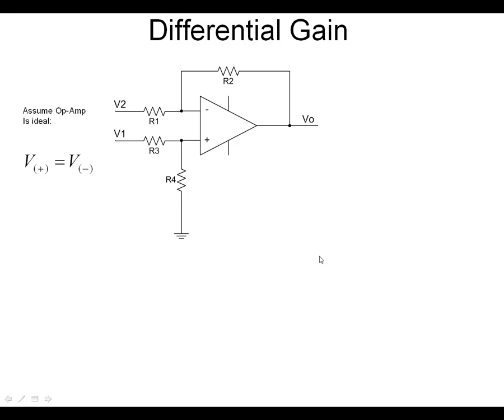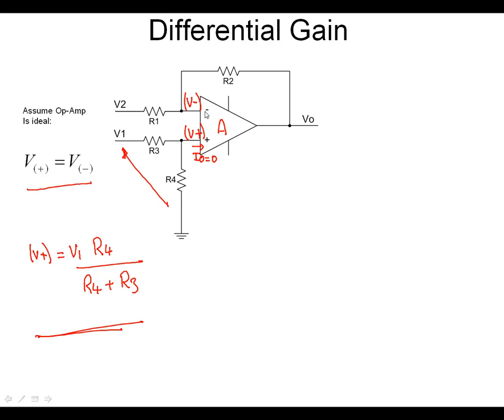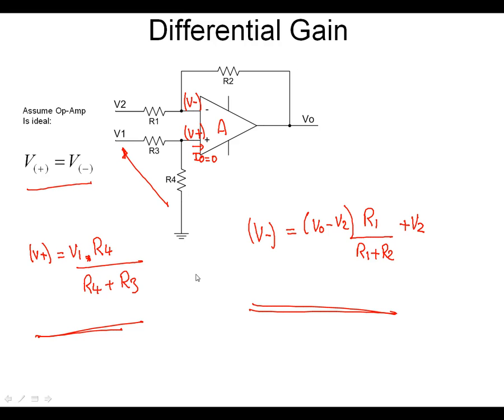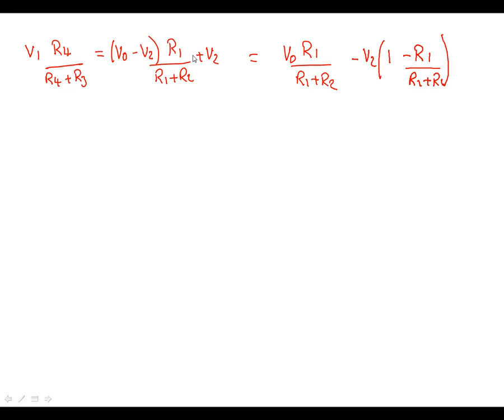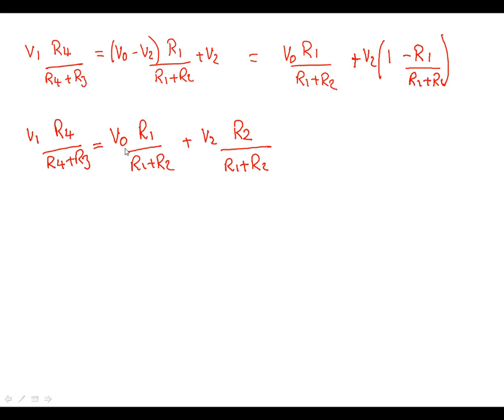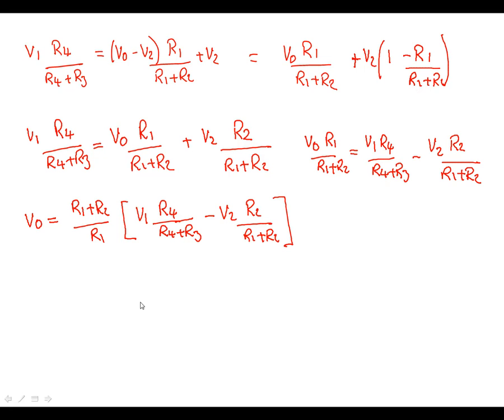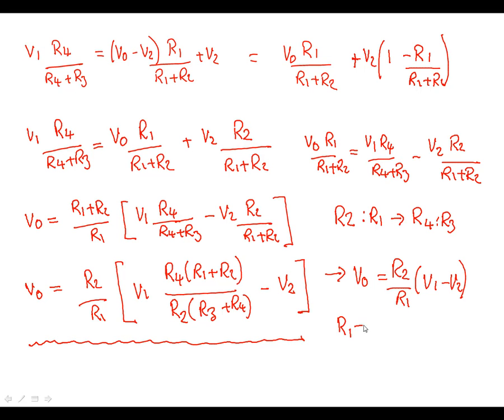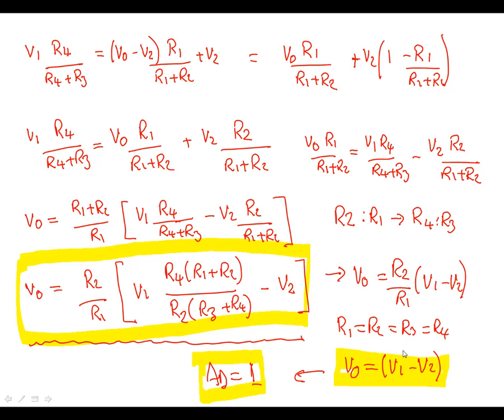InstAmp3 DiffAmp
This is the derivation for the Differential amplifier equation, a few tricky little steps in here